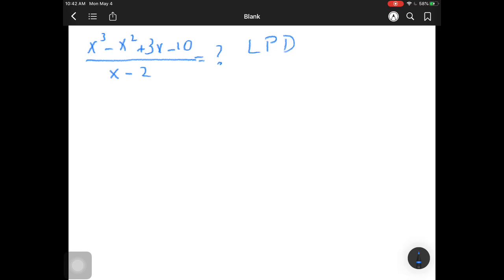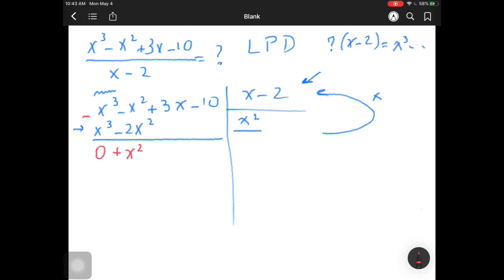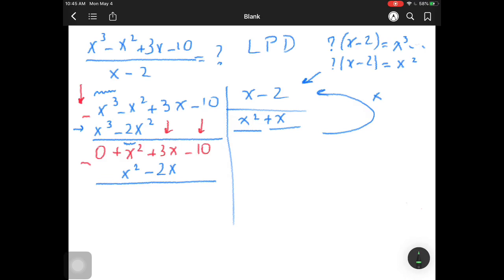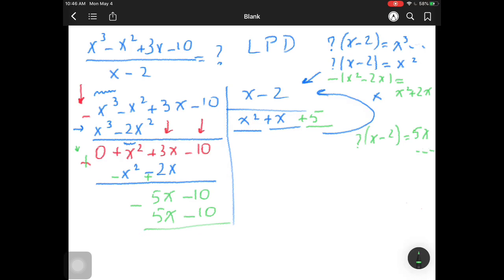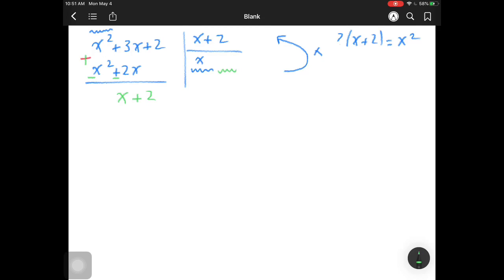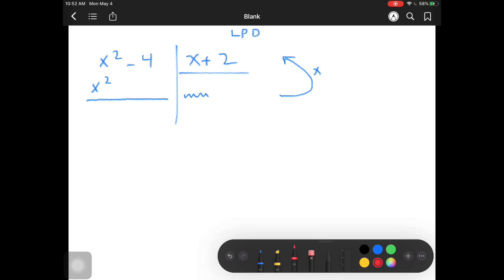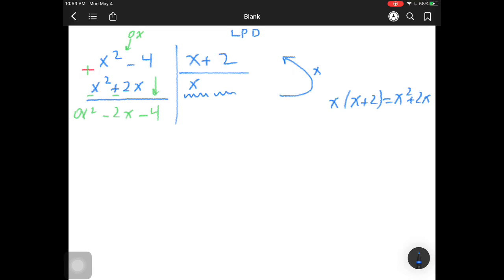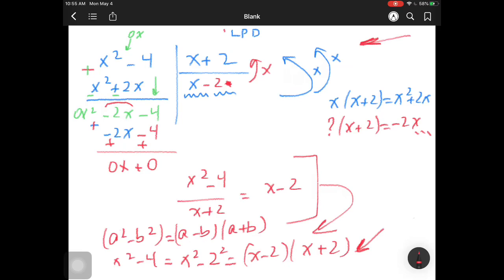Long Polynomial Division (part of 4.1)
Long Polynomial Division in 3 examples